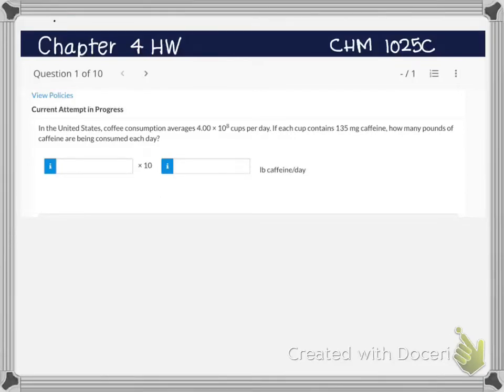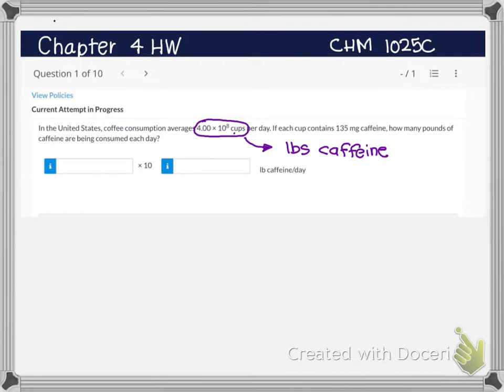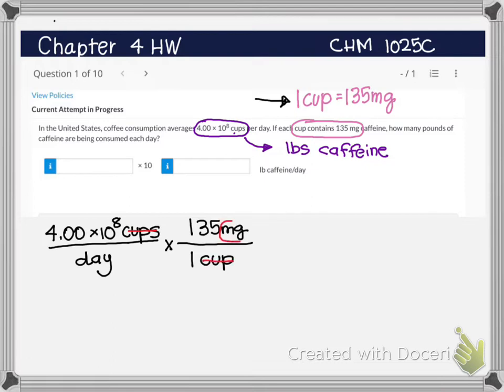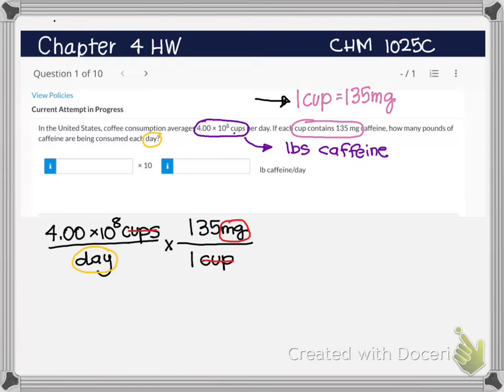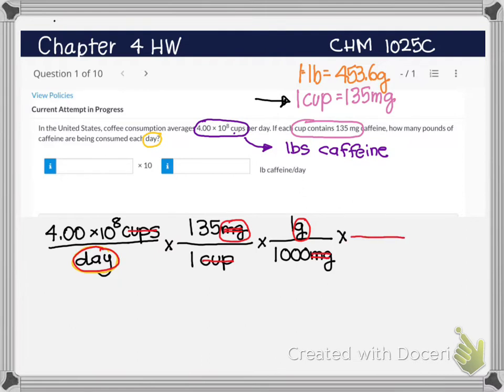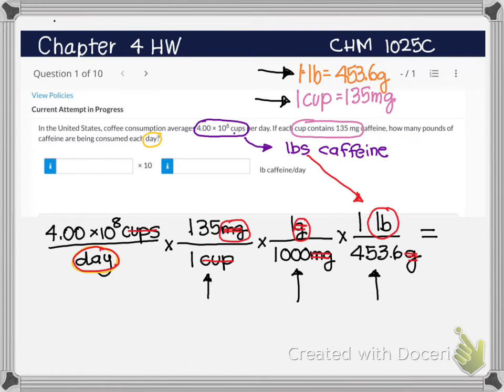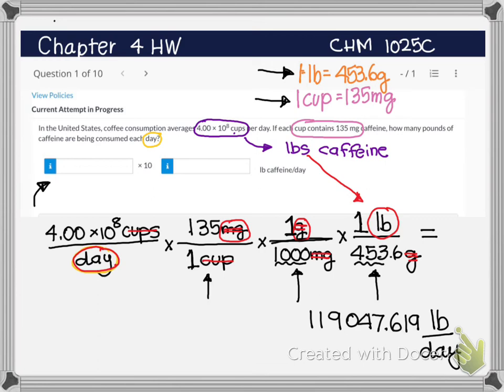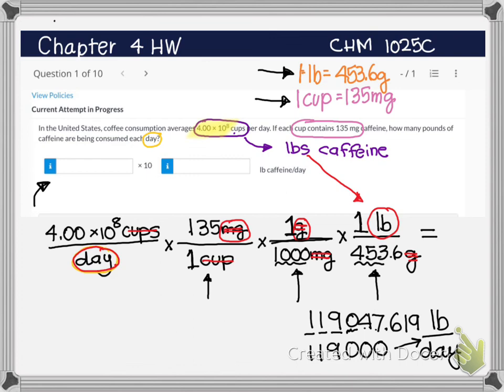1025C Ch4HW Q1 Cups caffeine to lbs caffeine per day